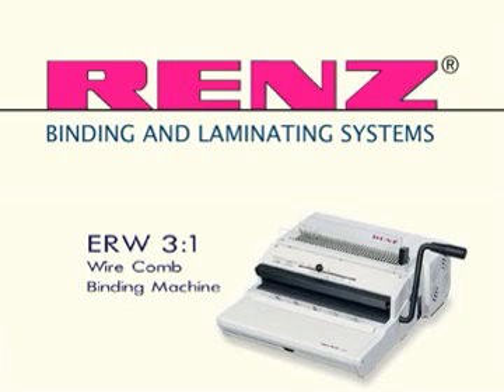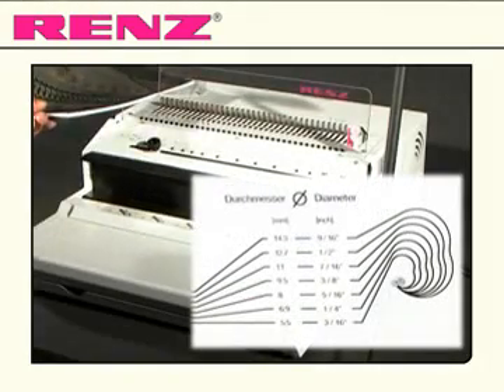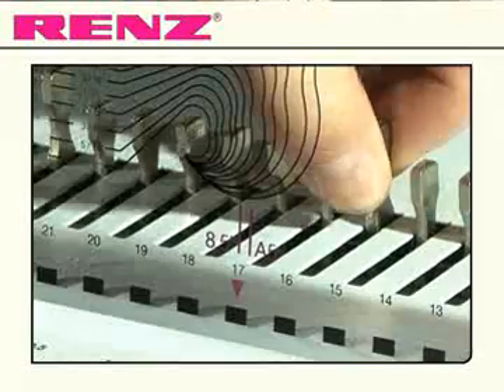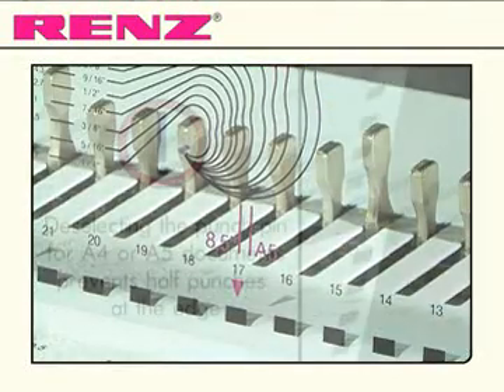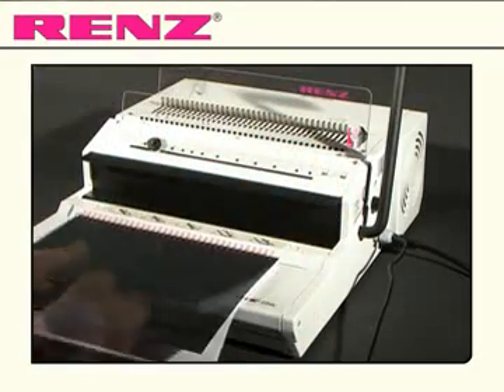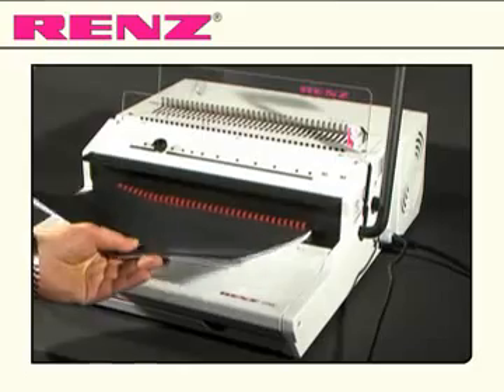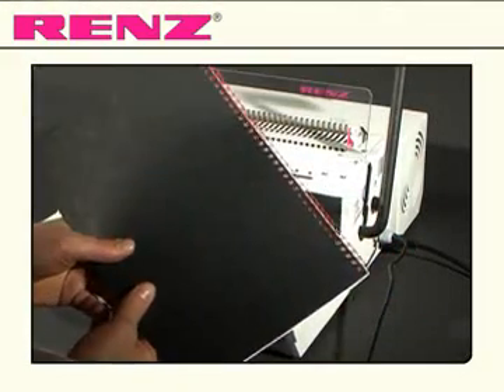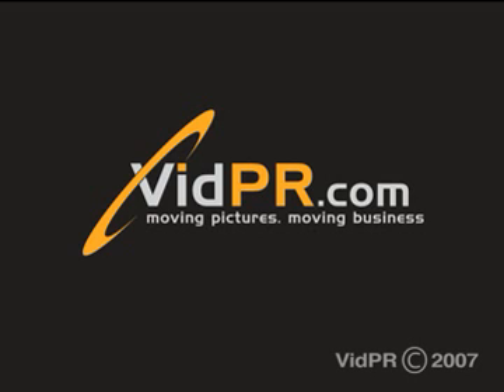Renz ERW- USING THE RENZ ERW